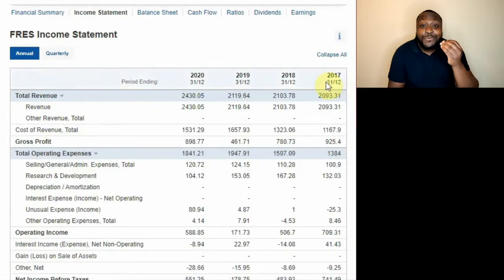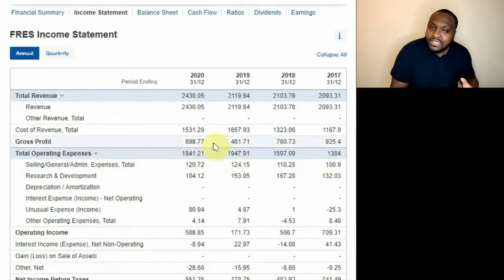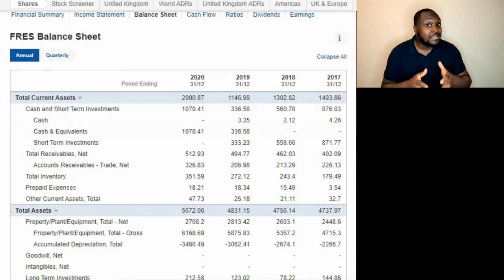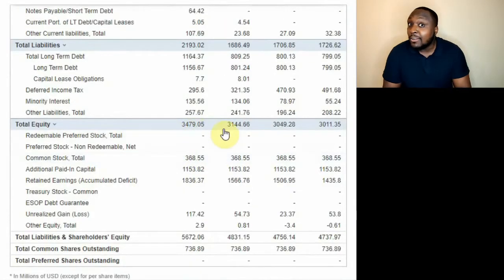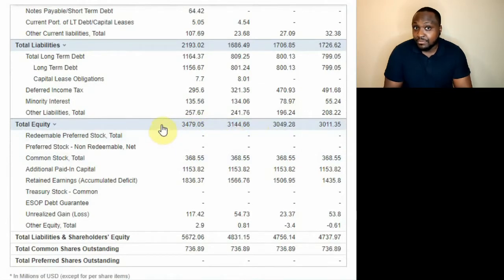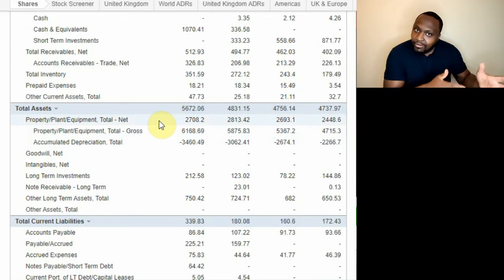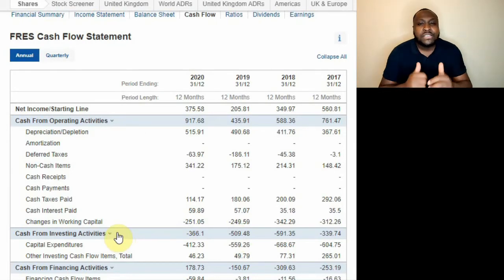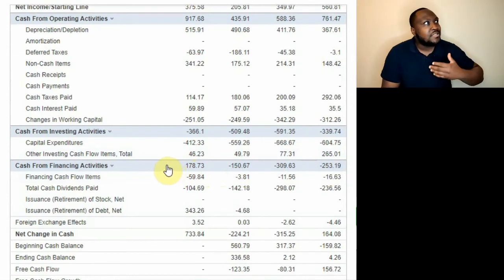Shares To Buy Now UK in July 2021! 🔥🔥🔥🔥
Which Stocks are best to buy right now?!
The stock that I have to talk about in this shares to buy today video in July 2021 will get a lot of investors excited. It can easily become one of the ftse 100 stocks to buy in the coming future. They consistently have produced high profit margin, whilst increasing their market share within their industry.

And talking of industry, the market these shares to buy now is involved in is such an important market to be a part of. So for a company of this stock's size to be expanding at such a high rate speaks volume of the current value of this stock and more importantly what's to come.

Could these shares to buy now in the UK be the next addition to your portfolio?!

Well, watch this video to find that out!

And, if you guys are looking to get started, or maybe are already investing but are just looking for new ideas and inspiration, then you can check out some of the books that I have personally read:

This book is quite easily on my top five list for favourite investment books to read. It focuses less on how to invest and more on the state-of-mind that you need to be a successful investor. However, don’t underestimate the power of this book because after you read it you will question everything around you. That’s why I suggest this book for people who are interested in investing and for those that are looking for inspiration.

If there was ever a book that delivered profitable yet risk-evasive investment strategies that every investor should know but in a funny, witty and easy to read way, then this book would top all of the others. This book is another favourite of mine because of the sarcastic tone that Robbie takes that makes it easy for the reader to digest but also has an underlying aura of seriousness behind it. It is also worthwhile mentioning that this book dives into the mental and emotional state of investors and how it is possible for the reader to capitalise from such scenarios. I especially like this element that the book brings because it is often ignored in a lot of investment strategies but plays such a vital role whenever conducting successful trades.

For those people that may not want to actively control their investments and may look to a professional for managing their investments, then they will definitely be interested in mutual funds. The Morning star's book about mutual funds gives you all of the tools you need to find the right mutual fund for your portfolio, with it all being centred around diversification/asset allocation, consistent success of the fund and reducing costs as much as possible.

This book does what it says on the tin and gives new investors a clear idea of how to make successful investments in the stock market, whilst suggesting a plethora of investment strategies to take. The fundamentals of investing are covered very well in this book, along with lots of examples which allows the reader to visualise themselves in each scenario along with the likely outcome to expect from it. But, what I really love about this book is the way it clearly explains all of the jargon that is so commonly used in the investment world.